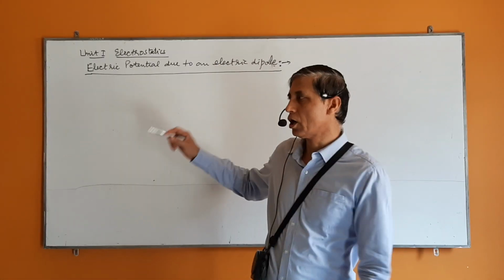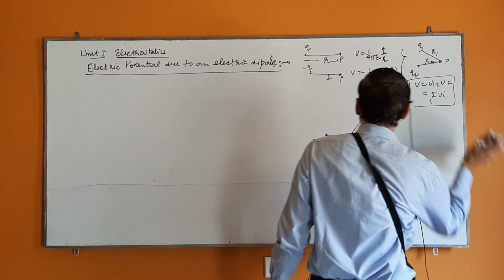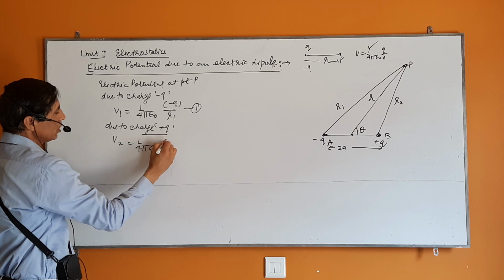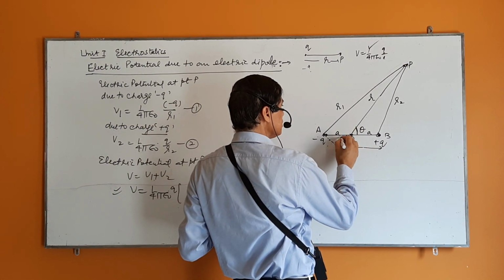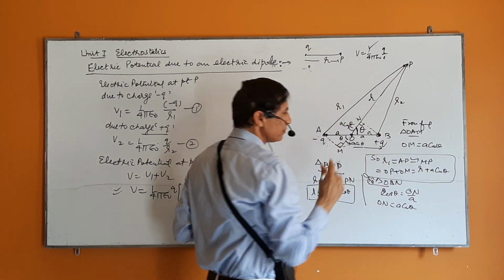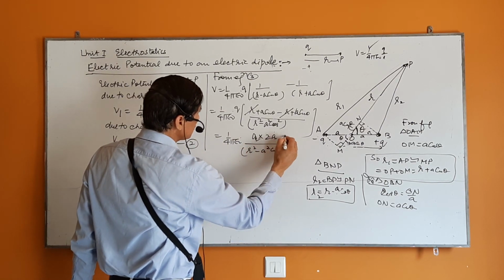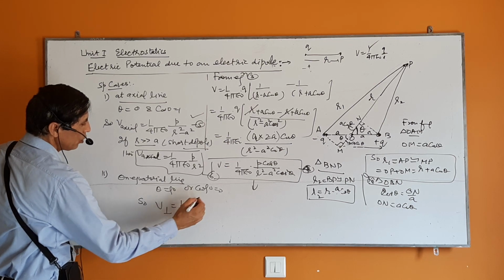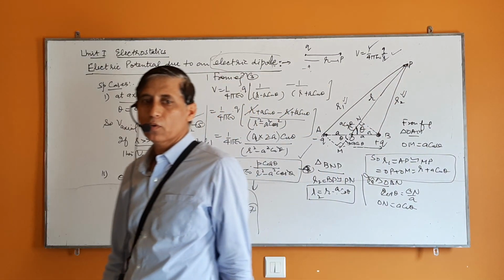Part 1.19 | Electric potential due to an electric dipole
Class 12 | Physics | Unit 1 | Electrostatics
Topic covered:-
1. Electric potential due to an electric dipole